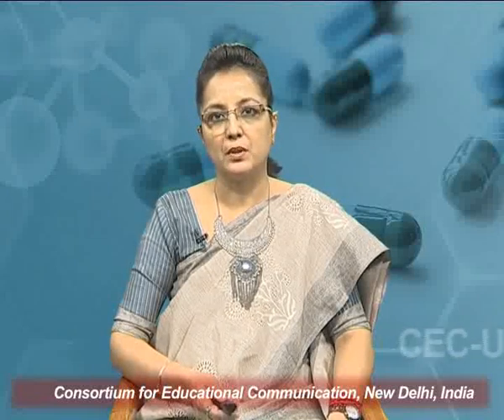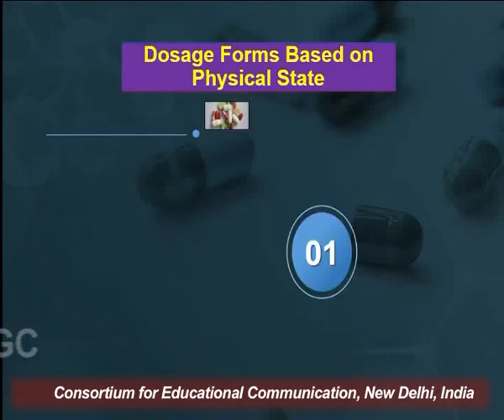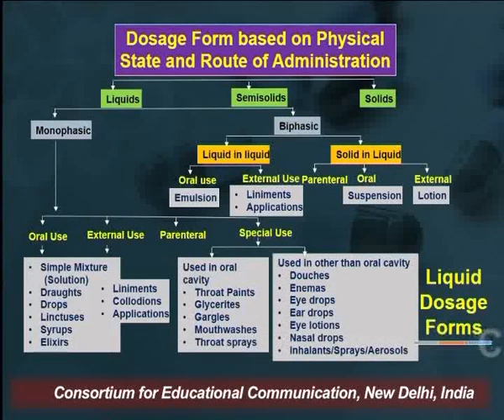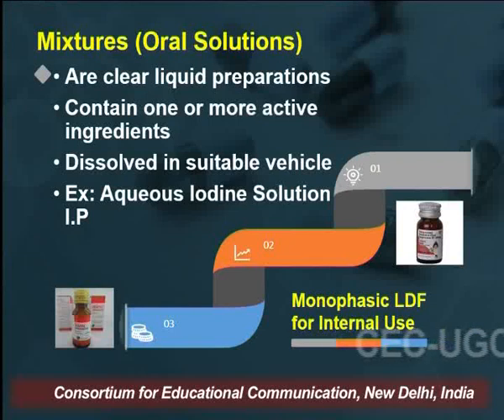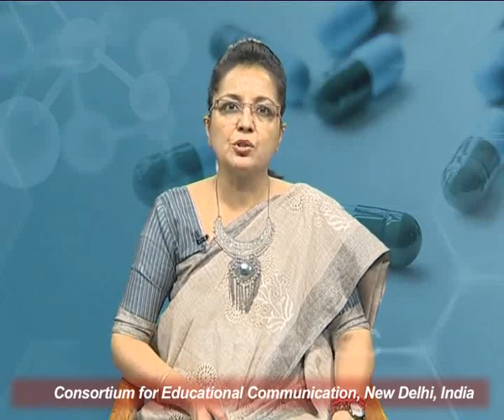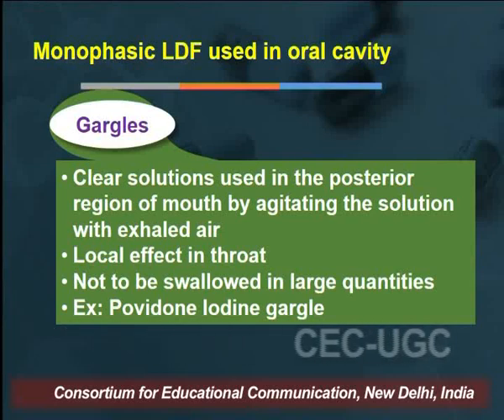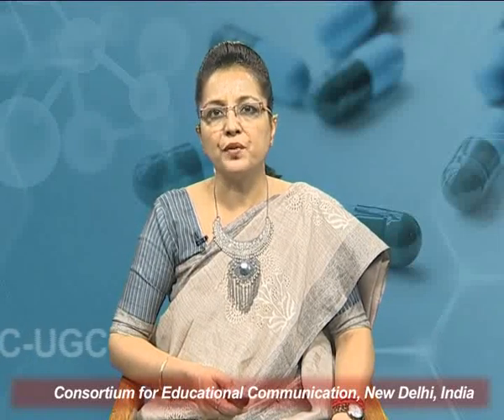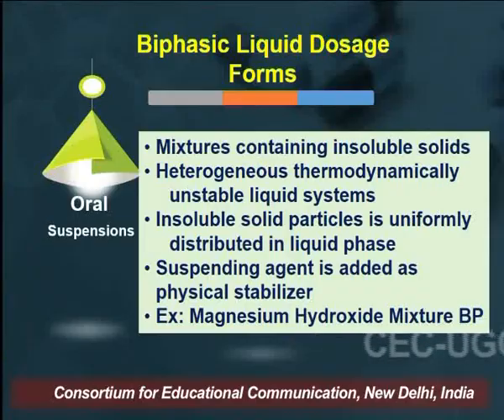A Comprehensive Insight in Dispensing of Different Dosage Forms - I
This Lecture talks about A Comprehensive Insight in Dispensing of Different Dosage Forms - I.